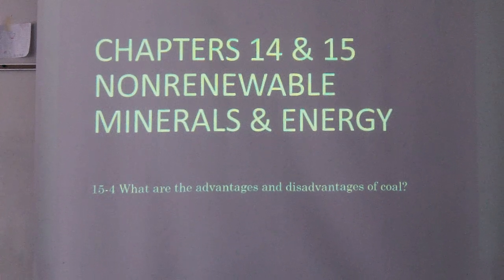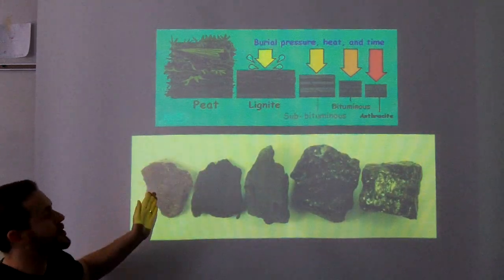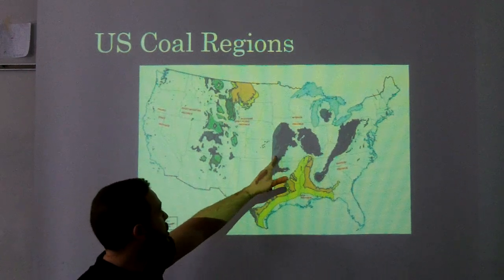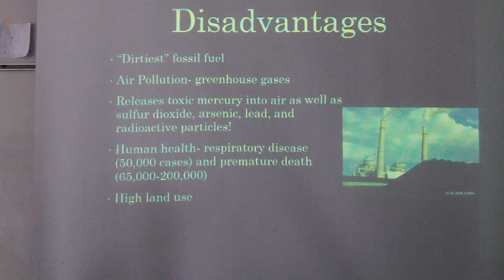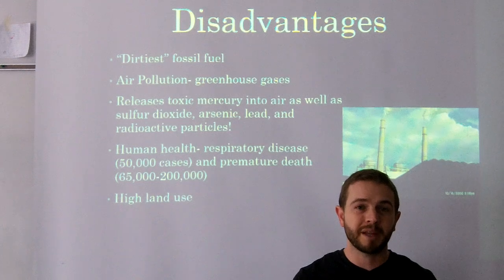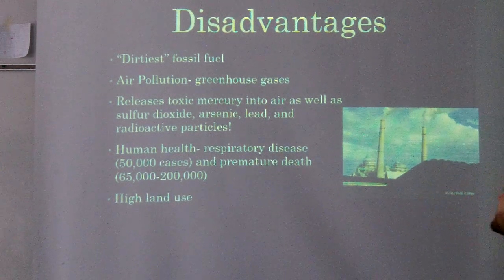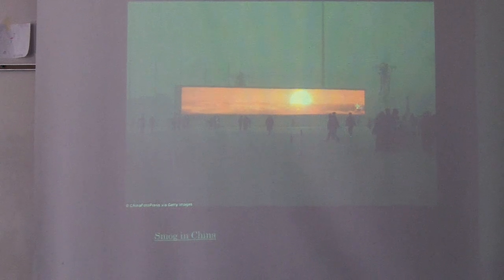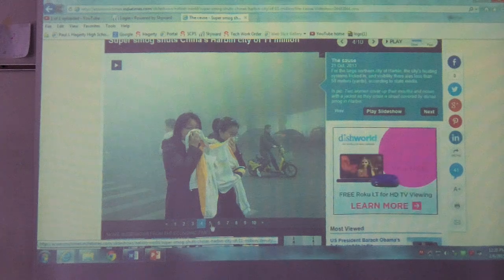Hagerty APES: 15.4